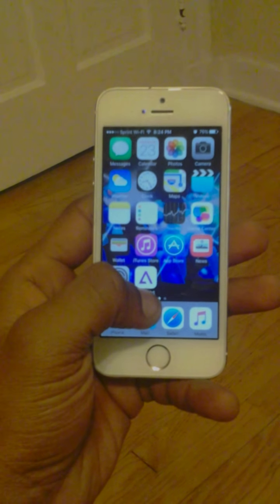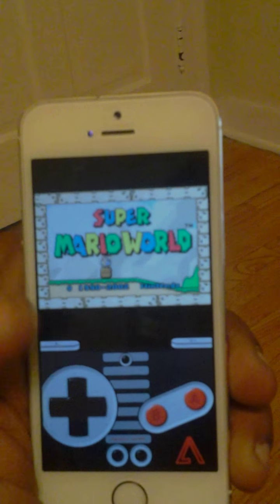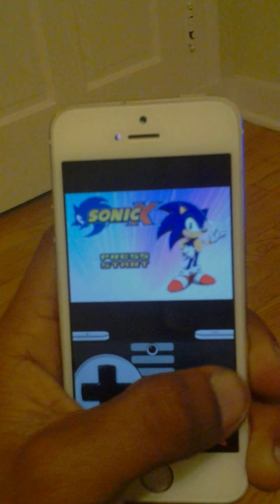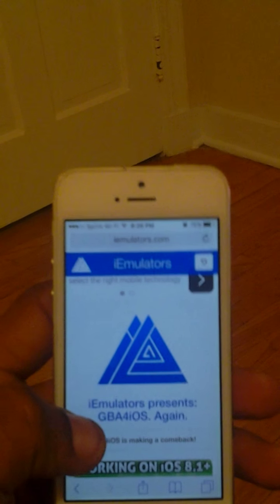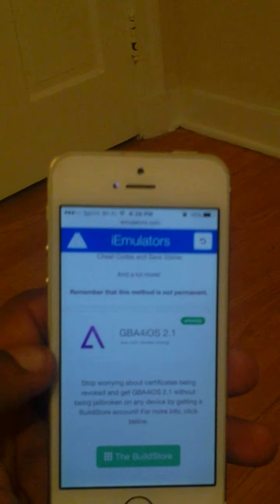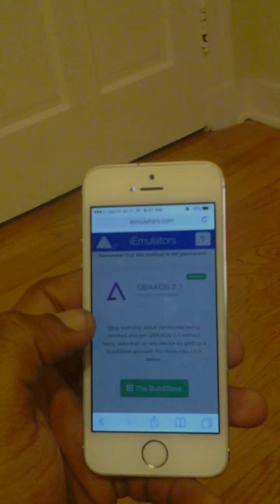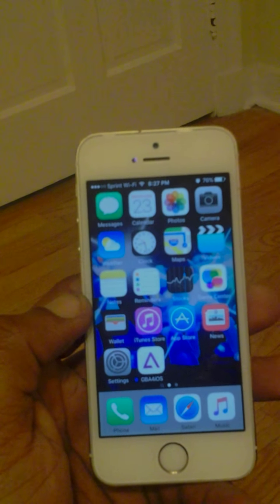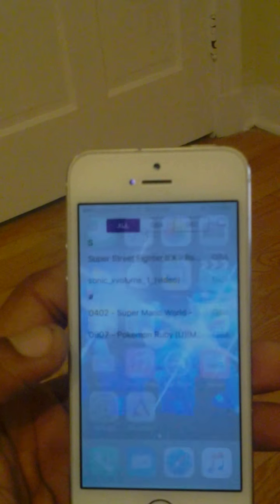How to get gba rom on your iphone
Also I forgot to add this u can get your games in the search bar in the app its self